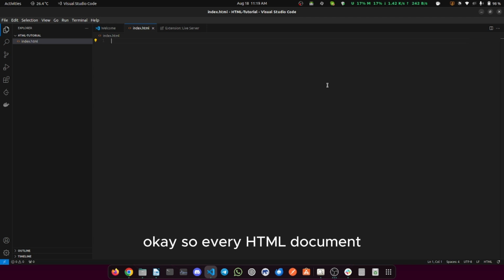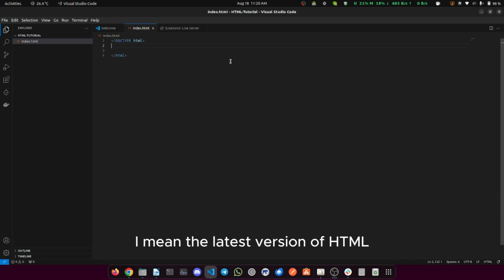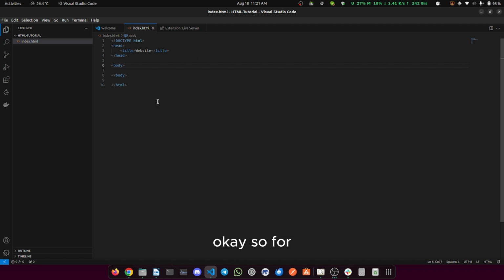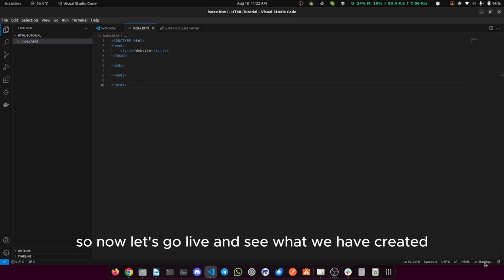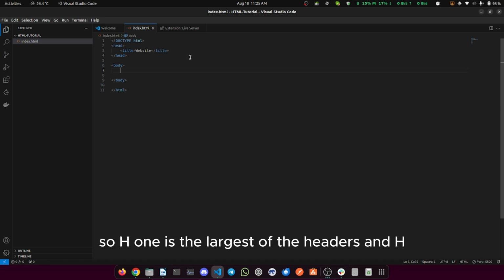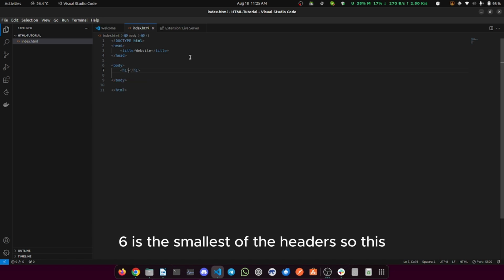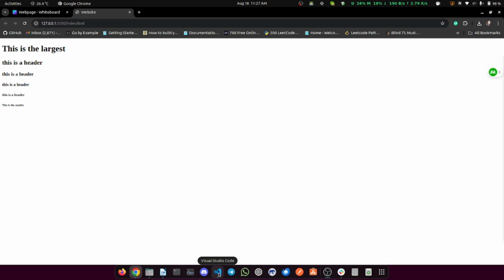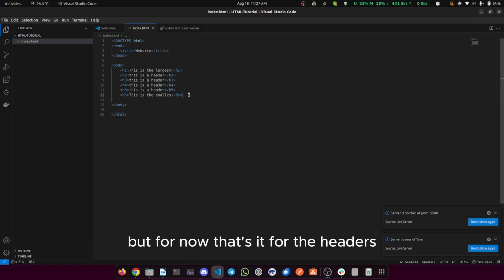Learn HTML Header Tags: A Step-by-Step Beginner's Tutorial (Part 1) | Tech With Tea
Mastering the HTML header tag for beginners - Part 1 | Tech With Tea

HTML Tutorial for Beginners | Complete HTML with Notes & Code
In this video I am going to Introduce you to HTML.

html header tag
html header design
html heading tag
html head tag. tutorial
html head
html header and footer
html head element
html header
html heading color
html heading and paragraph
html header with logo and menu
html header section

✨ Tags ✨
build a header navigation in html,best way to build html,html header

!tutorial
!tutorial
!tutorial